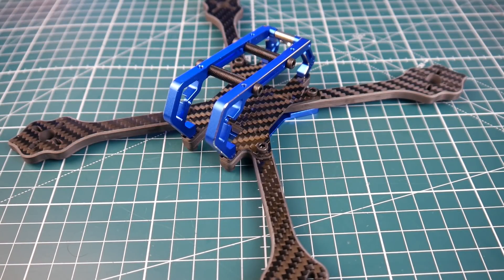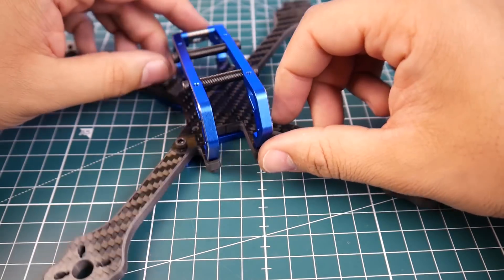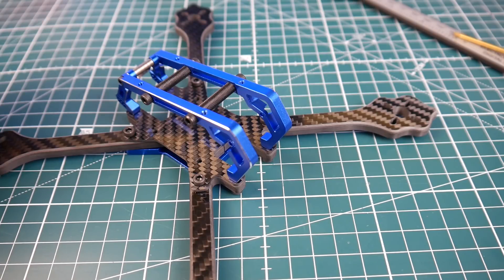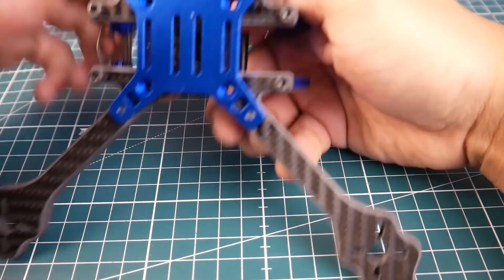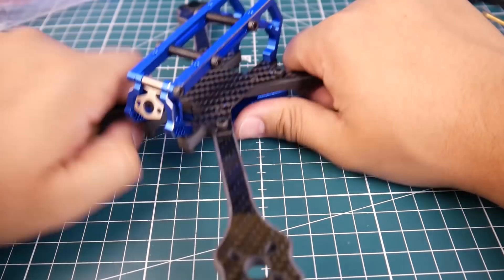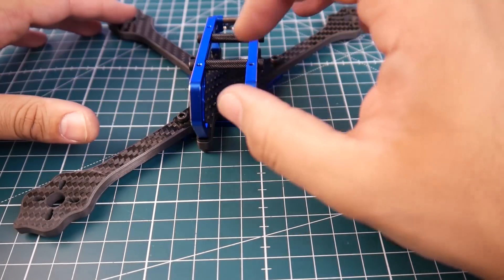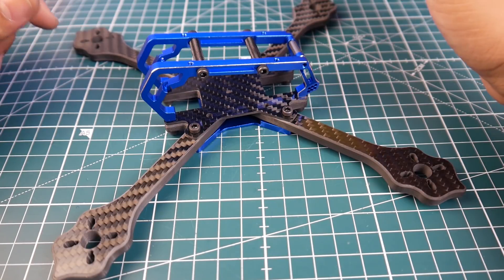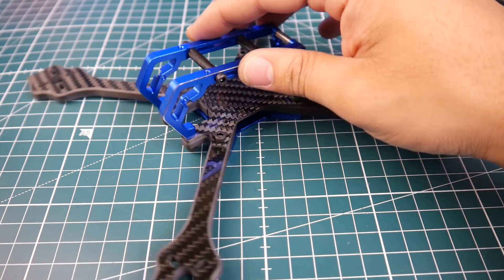Diatone 2018 GT-M200 Frame // Overview // Quadcopter Frame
Diatone 2018 GT-M200

Cheap runcam  micro I was talkning about
Runcam Micro Killer $20

Soldering station